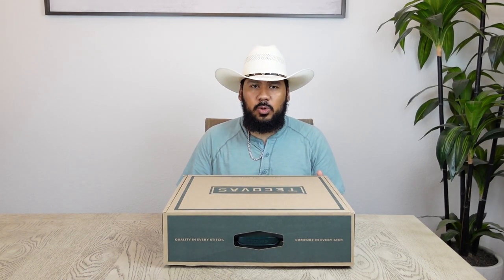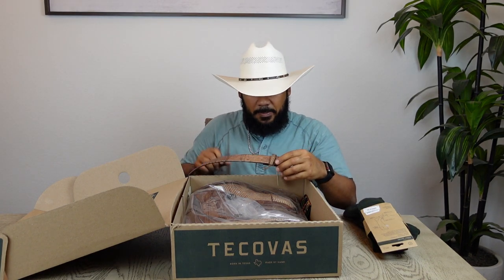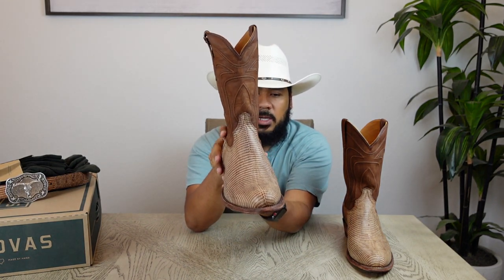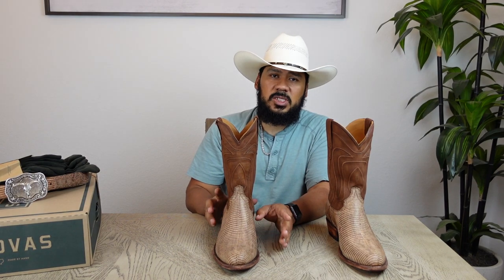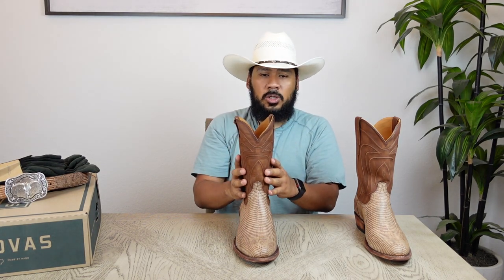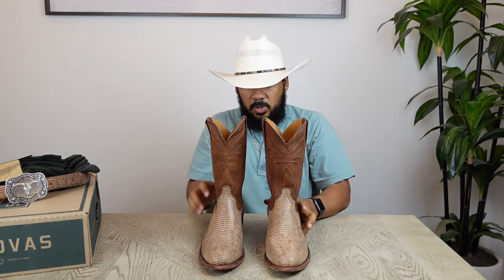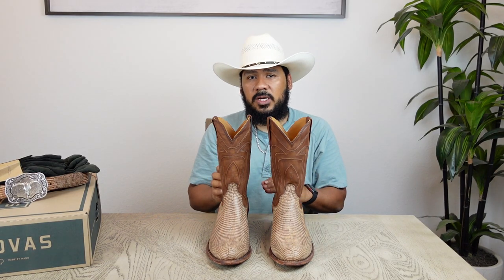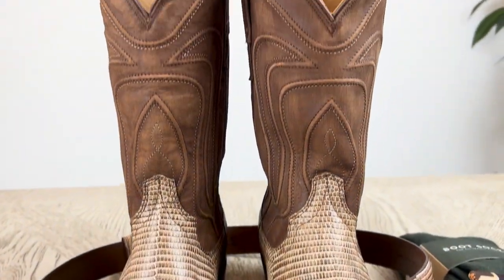Limited Edition Tecovas "Canyon Relic" Nolan Lizard Boot Review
Come take a look at these amazing cowboys boots made by boot maker Tecovas. The Nolan Canyon Relic is Tecovas Limited Edition boot and made of Lizard skin and the construction is of top notch quality. Tecovas continues to grow and expand with multiple brick and mortar locations constantly being added to the brand. Tecovas boots are known for comfort, affordability, and appealing style. Tecovas offers many style boots that can easily be dressed up or down and ready for any occasion. I myself own more Tecovas boots than I can count and have been happy with the quality, expansive selection, and great customer service provided by this great cowboy boot maker. Thank you guys for watching my video, I hope you enjoy the content, and I look forward to make more boot reviews in the near future!

Boot Cleaning Supplies:
Saphir Reptan Polish
Saphir Medaille d'Or Renovator
Boot Brushes
Fiebing's Boot Edge Dressing
Bickmore Saddle Soap

Photo Credits:
For The Nolan Canyon Relic Images- Tecovas.com
For The Nolan Canyon Relic Images- Instagram.com/tecovas